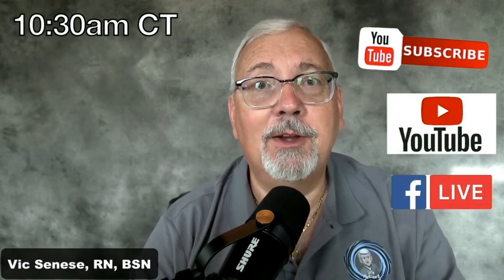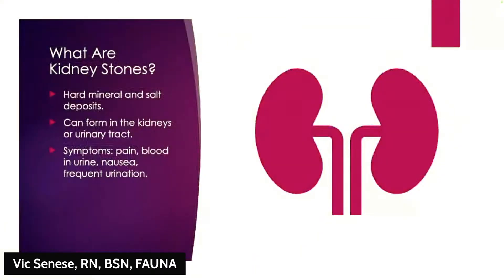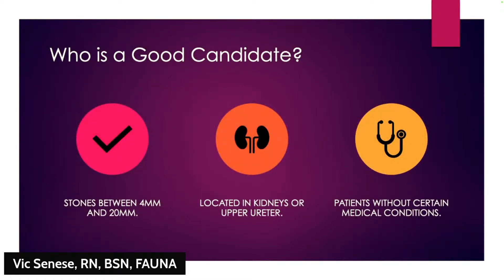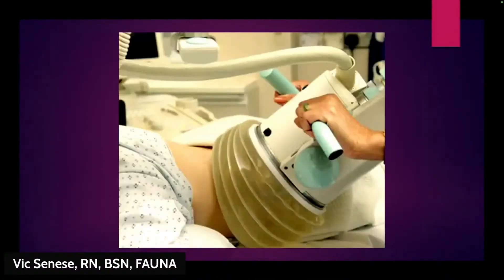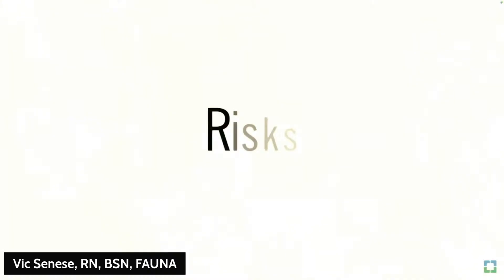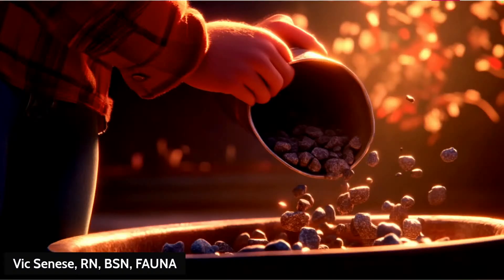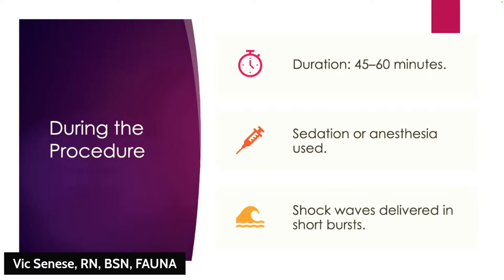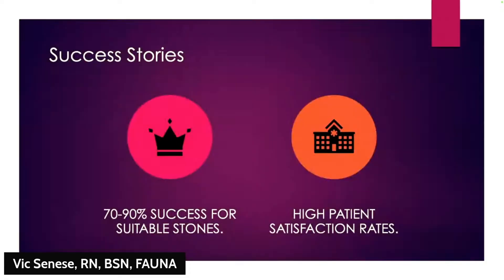UroPatient Episode 50: ESWL for Kidney Stones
Extracorporeal Shock Wave Lithotripsy (ESWL) is a non-invasive procedure used to treat kidney stones by breaking them into smaller fragments using focused sound waves. These smaller pieces can then pass naturally through the urinary tract. ESWL is most effective for stones less than 2 centimeters in size and located in the kidney or upper ureter. The procedure typically requires no incisions, offers a shorter recovery time, and has fewer complications compared to surgical options. Patients may experience mild discomfort during the procedure and need to increase fluid intake post-treatment to facilitate stone passage. Advancements in ESWL technology now allow for improved targeting and reduced patient discomfort​.